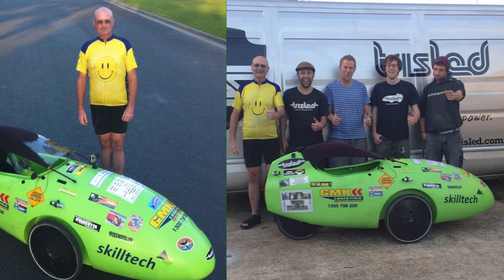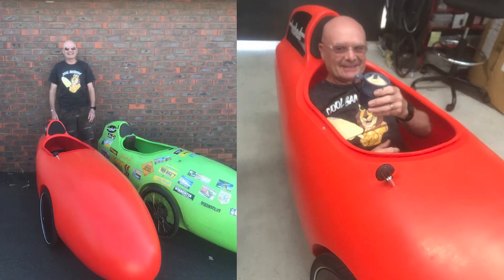Nearly Indestructible Australian Velomobile-Rotovelo 2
Ben Goodall from Trisled shares the latest update on their newest velomobile-the Rotovelo 2.

This video is part of the February 5th Live Webcast, Velomobile Update 2023, where our panel of velo experts, including Nina Paley, Josef Janning, and Doug Davis offer an in-depth look at the latest developments in the world of velomobiles and includes a lively discussion and commentary from these experts.

To catch the full webcast and get the complete story, be sure to watch Velomobile Update 2023 on YouTube